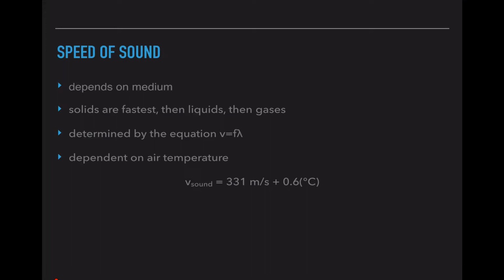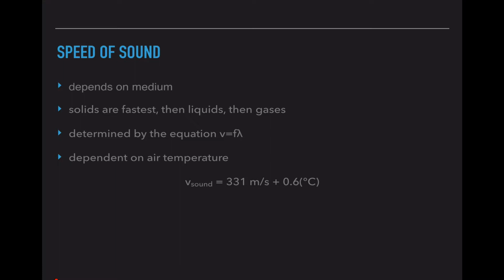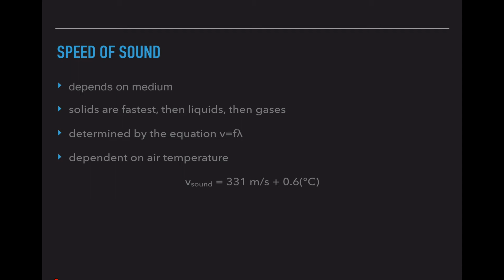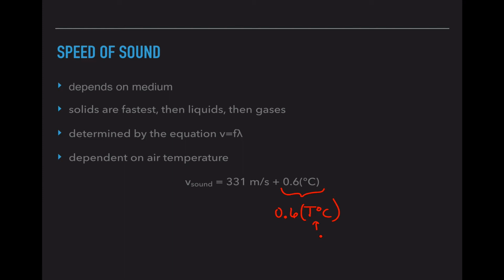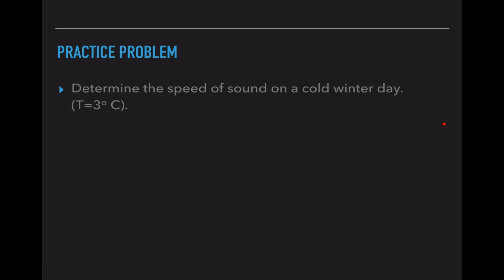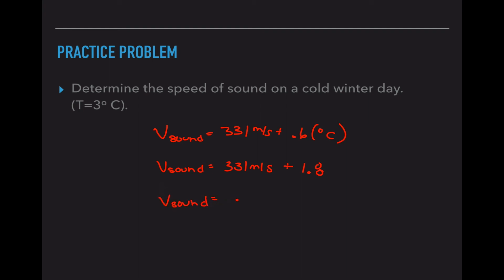Speed of Sound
Quick explanation as to how temperature effects the speed of sound. Students are introduced to the equation, and shown an example problem.